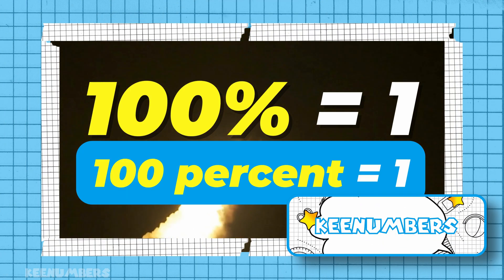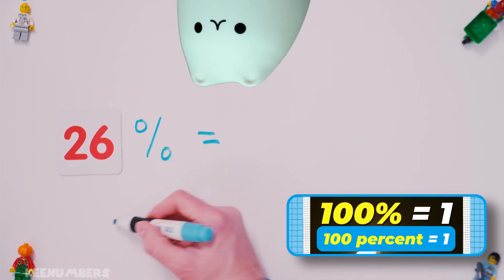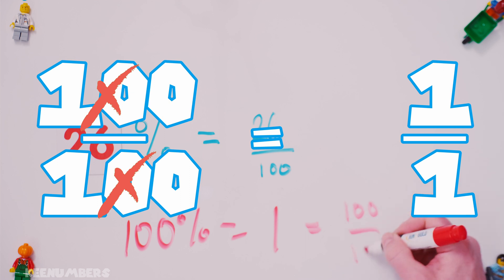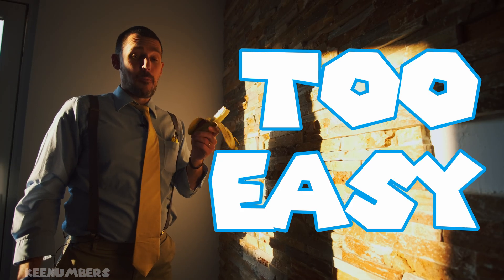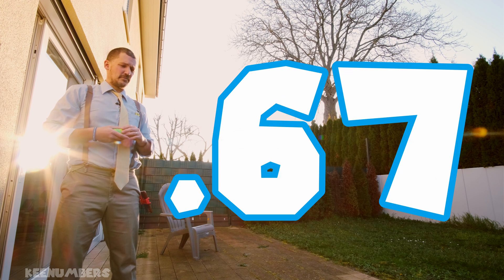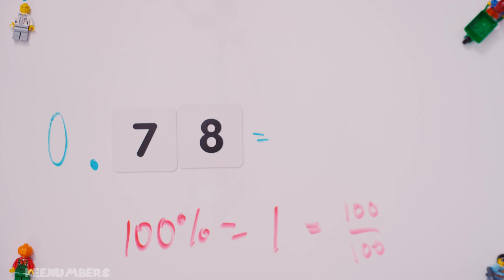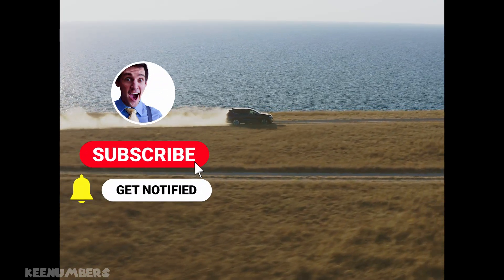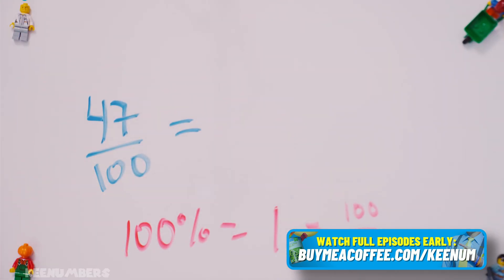What are PERCENTS? 4th & 5th Grade Math You’ll Want to Skip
0:21 1%
1:02 100 pennies examples
1:40 never-ending, never repeating

BLUF: 100% = 1.
Bob’s your Uncle.
Move along.

Watch full-length (NEW) episodes early + get guides (those newfangled academia folks call “curriculum”) and other bonuses - join the Greater Gator’s class

Job 38:4-5